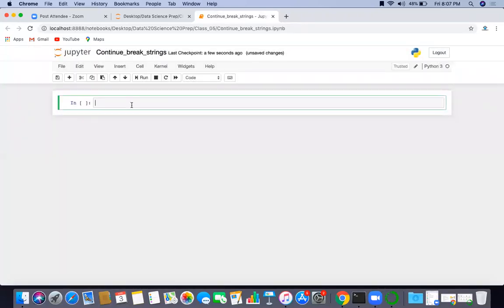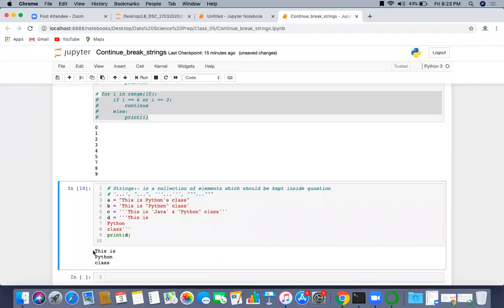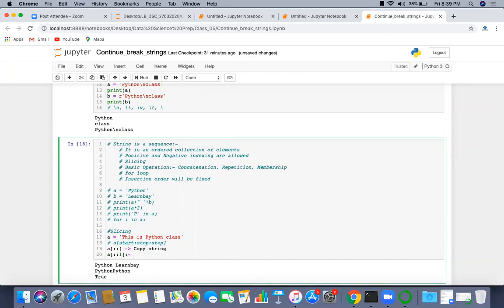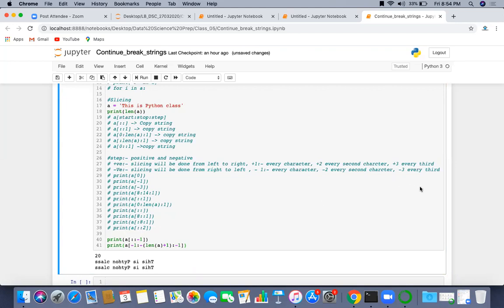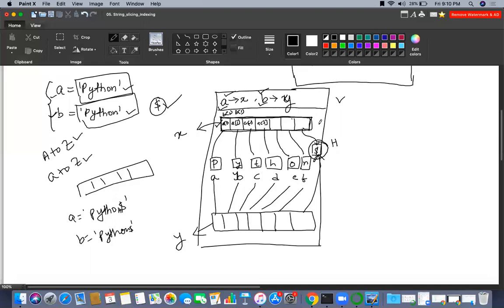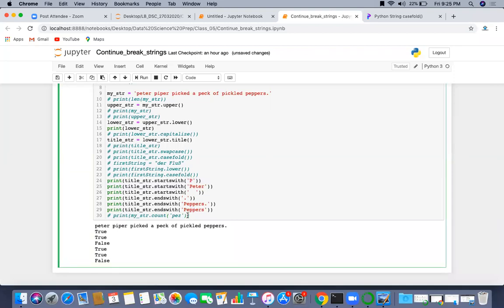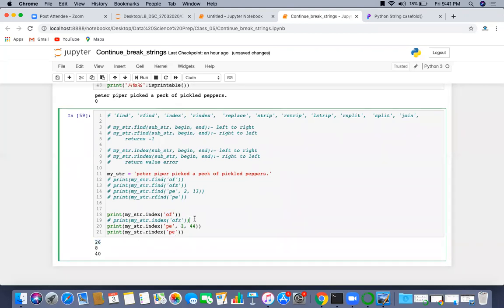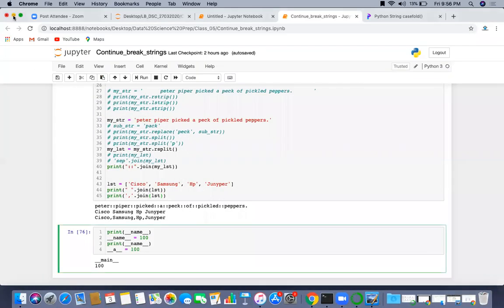Continue Break String in Python | Introduction to continue break string tutorial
📌In this video, The break statement is used to end a loop or statement in which it appears. The control will then move to the statements that follow the break statement, if any are present. If the break statement is present in the nested loop, only those loops that contain the break statement are terminated.

✅By the end of this video, you will get answers for most of your queries relating to PythonBasics
In this YouTube Video, you will get idea how to start in python, how to set your Basics to Python Programming and set your Career in Data Science

➡️Career in Data science, Artificial Intelligence
➡️Python for beginners
➡️How to be Expert in Python Programming
➡️Introduction to continue break string tutorial
➡️Continue Break String in Python

📌To learn in detail about the skills required for a career shift to data science/Basics to data science read

▶️Watch detailedtutorial on all concepts of data science from python programming basics to advance topics of machine learning and statistics

⁉️Do you wish to learn more? Are you looking for something more?
Enrol in Learnbay Data Science Certification Course. This DataScience with Python course will teach you how to use Python to grasp data science and analytics approaches. You'll study the fundamentals of Pythonprogramming and become an expert in dataanalytics, machinelearning, datavisualization, webscraping, and naturallanguageprocessing with our Python for Data Science Course. Many data science jobs require Python, so get a head start on your career with this interactive, hands-on training.